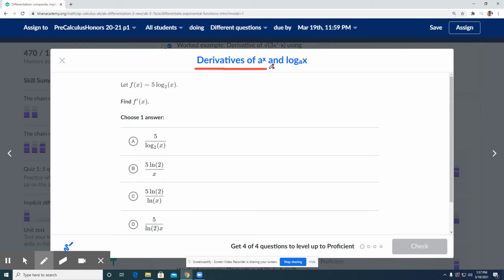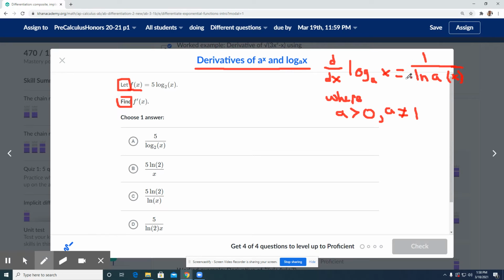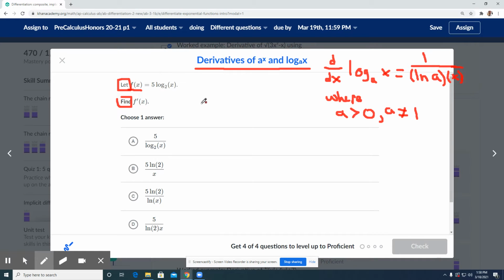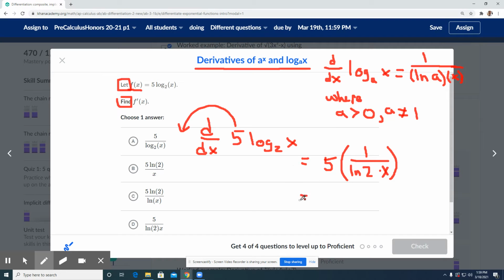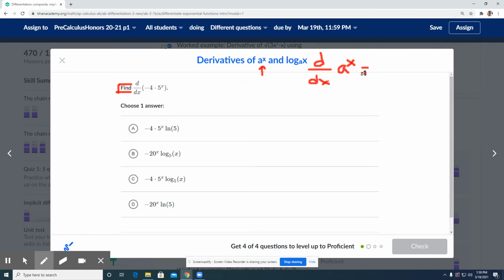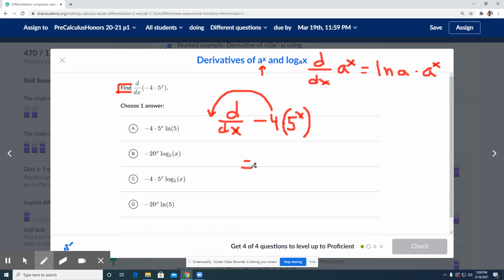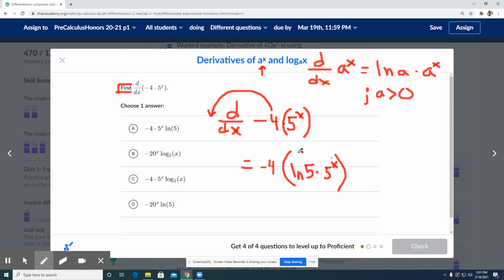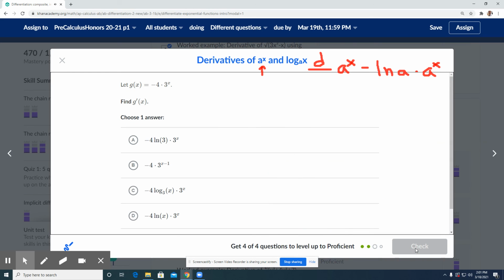L65b PreCalH Derivatives of aˣ and logₐx